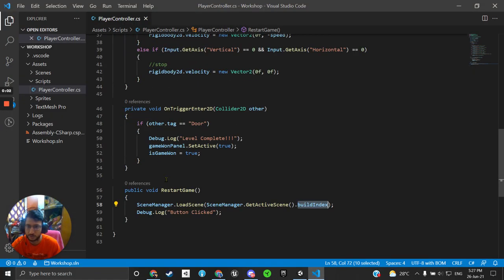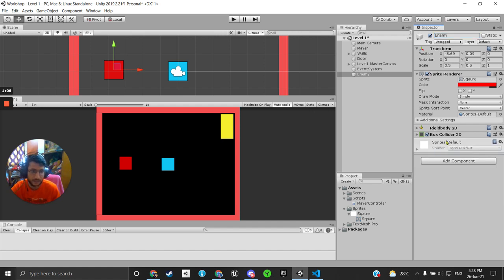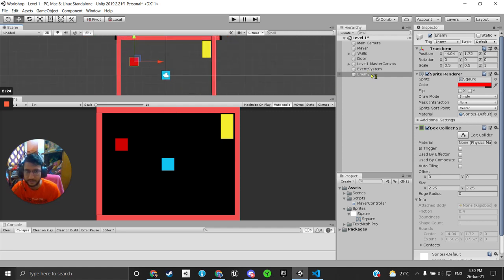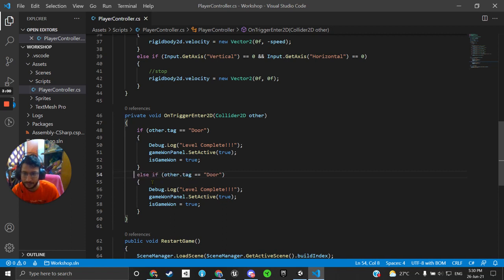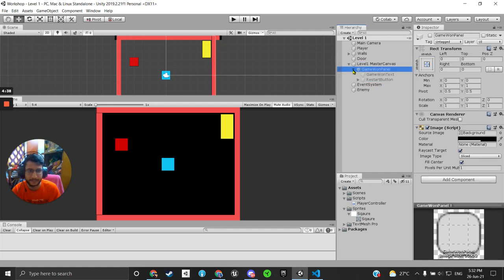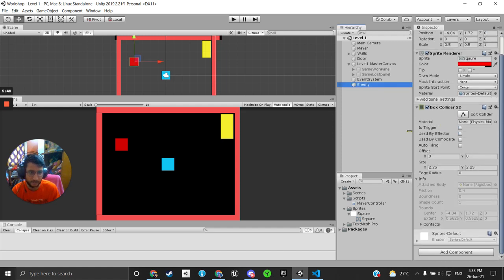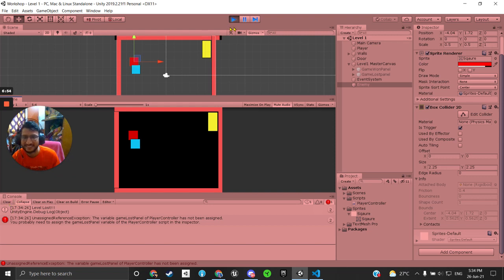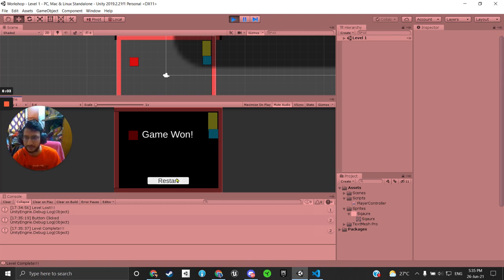Unity 2D Mr.Block Game 14: Adding Enemy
Technical Concepts Covered in this Project:
1. Game Loss Condition
2. Adding Enemy
3. Game Lost U